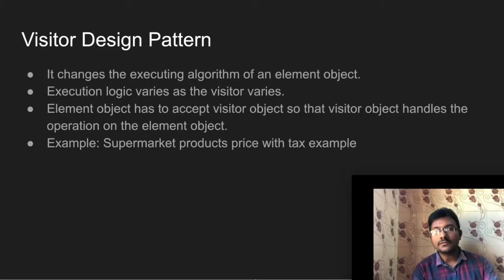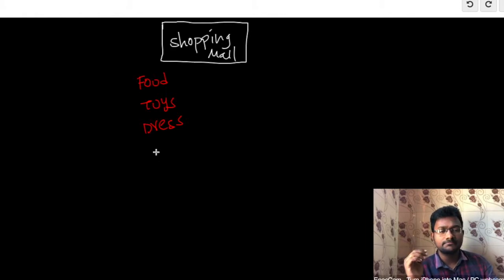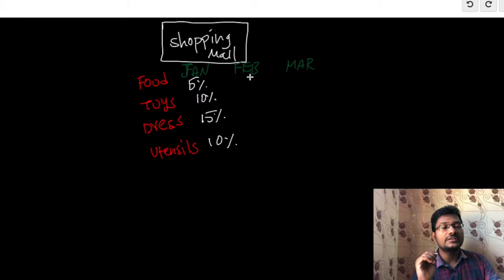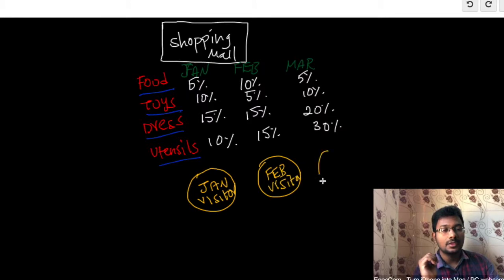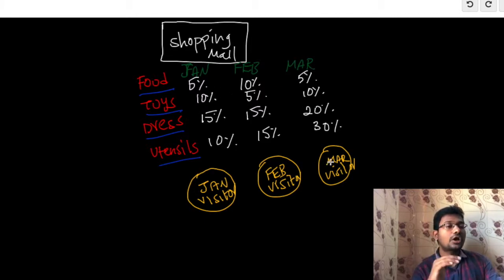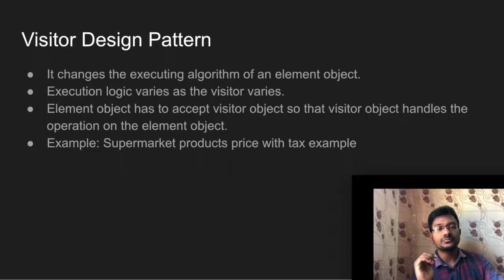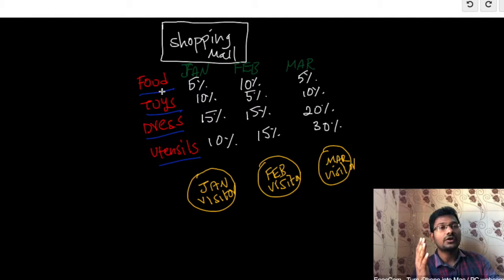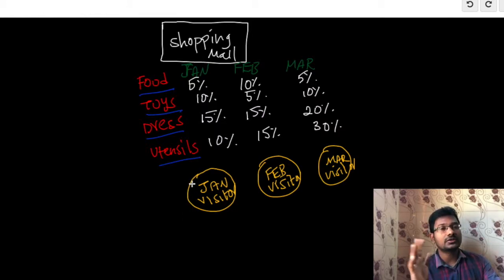Visitor Design Pattern (Software Design Patterns Tutorial)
Visitor Design Pattern:
It falls under behavioral design pattern.
It changes the executing algorithm of an element object.
Execution logic varies as the visitor varies.
Element object has to accept visitor object so that visitor object handles the operation on the element object.
Example: Supermarket products price with tax example